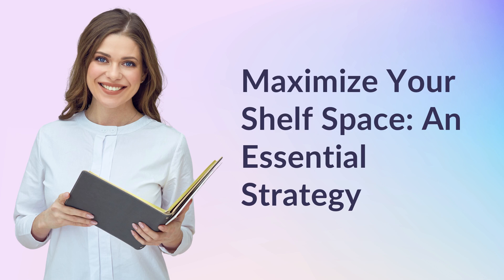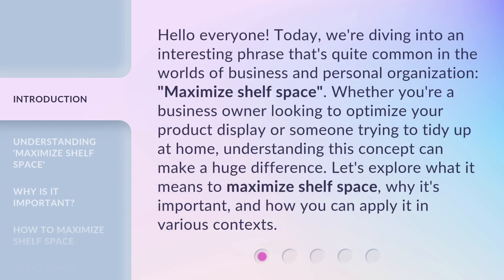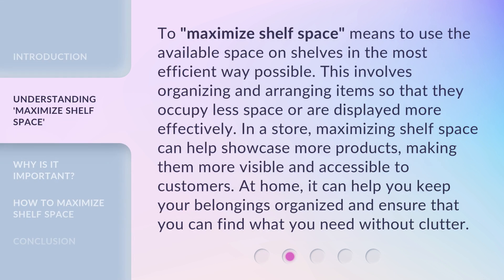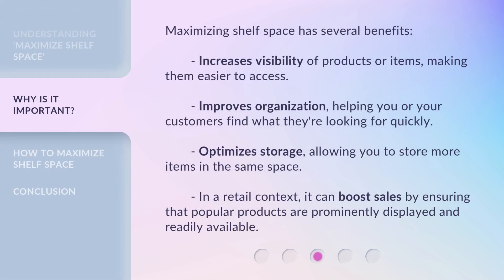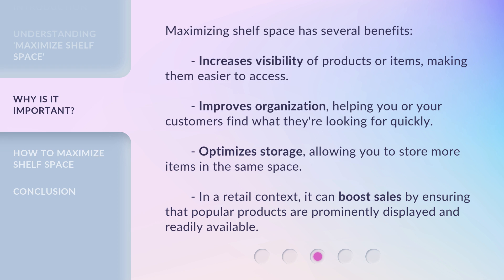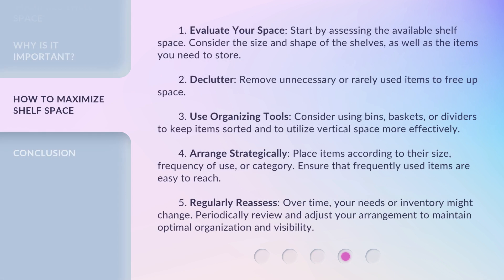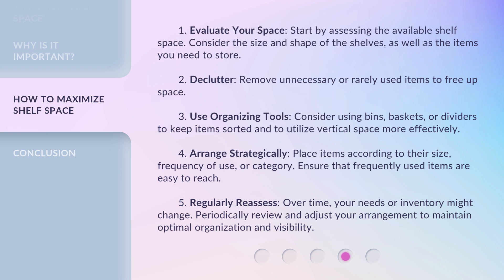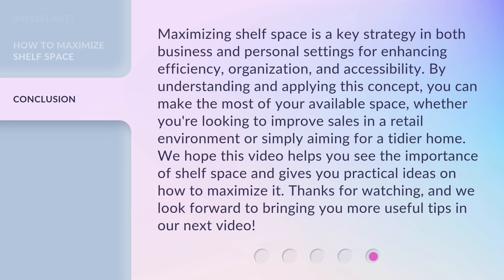Maximize Your Shelf Space: An Essential Strategy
00:00 • Introduction - Maximize Your Shelf Space: An Essential Strategy
00:38 • Understanding 'Maximize Shelf Space'
01:11 • Why Is It Important?
01:43 • How to Maximize Shelf Space